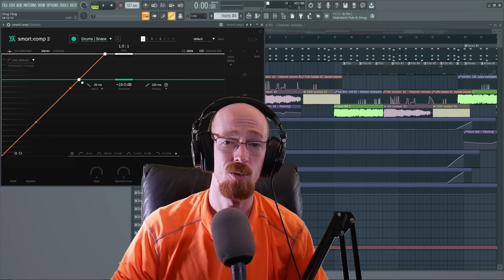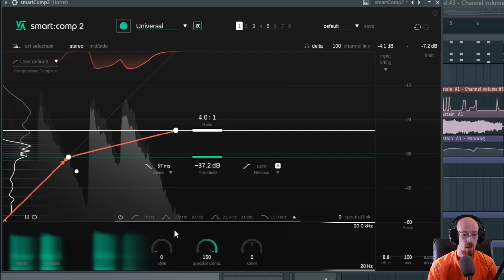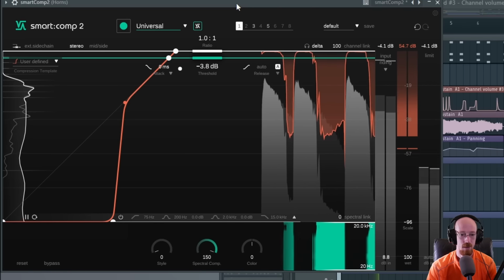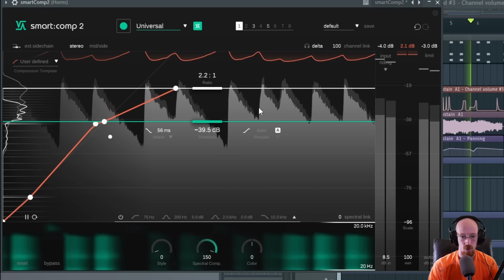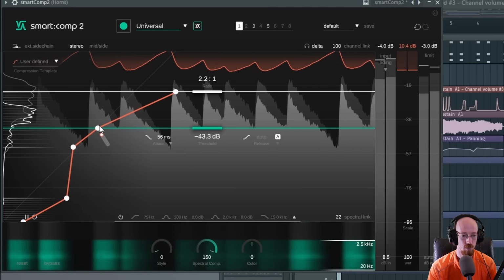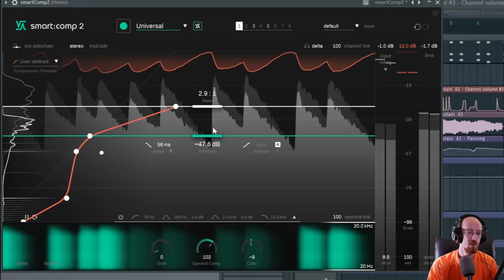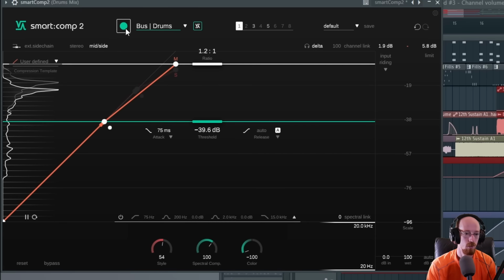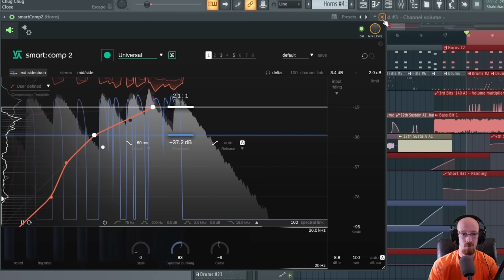MMTV: Sonible smart:comp 2 First Look | Eric Burgess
Smart:comp 2 adds new features, visuals and a free form transfer function opening up the compressors ability dramatically.

Time Stamps
00:00 Intro
00:16 The transfer Function
01:11 AI
02:49 Attack and Release
03:21 Why the transfer curve is amazing
07:51 Spectral Compression
08:54 Input Riding
10:44 Color And Style
12:03 Delta
12:34 Mid/Side
13:39 Drums
16:41 Sidechain